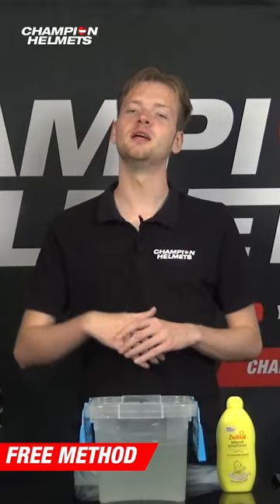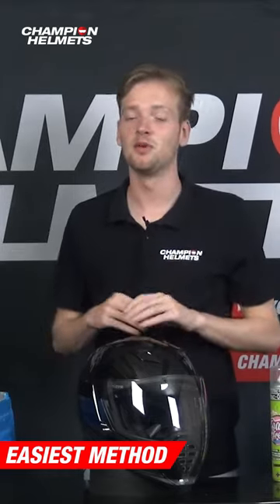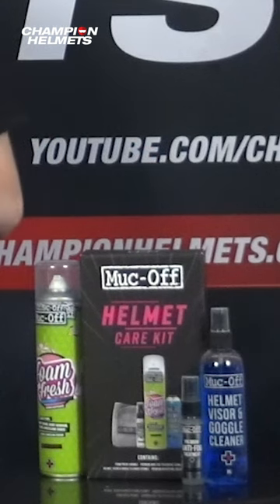Easiest way to clean your helmet - ChampionHelmets.com